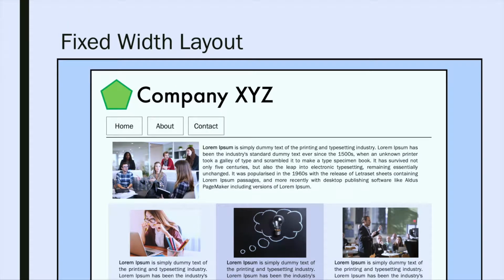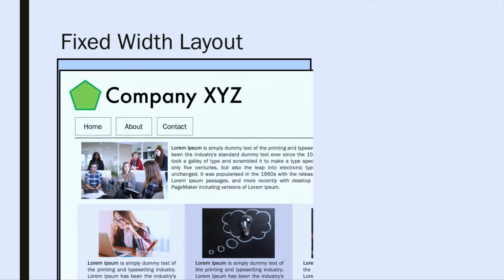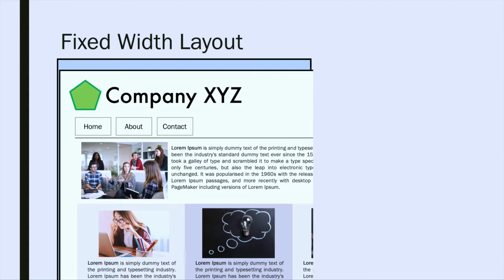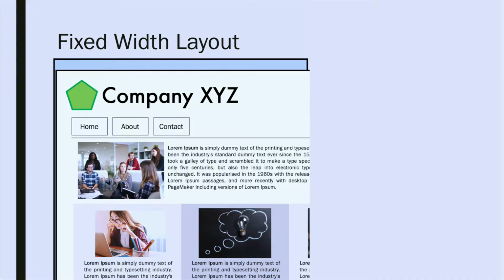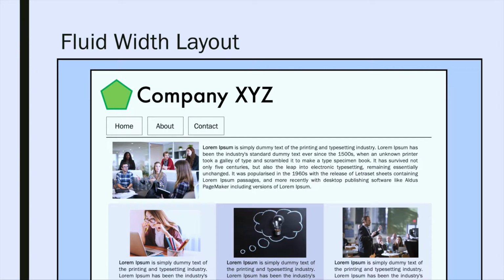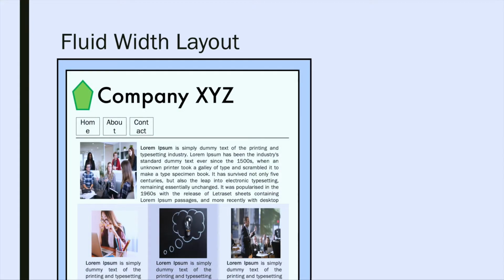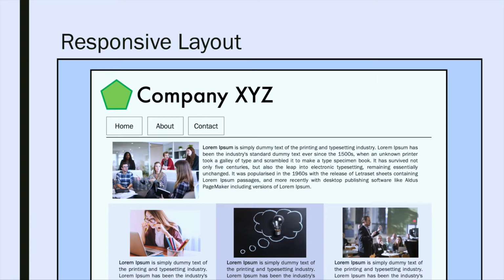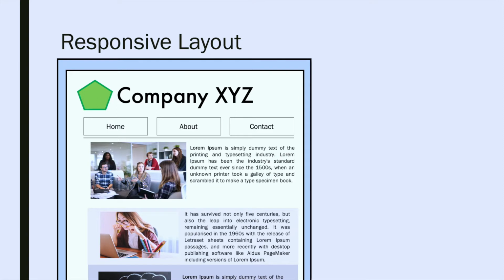Chapter 16-1: Layout Strategies